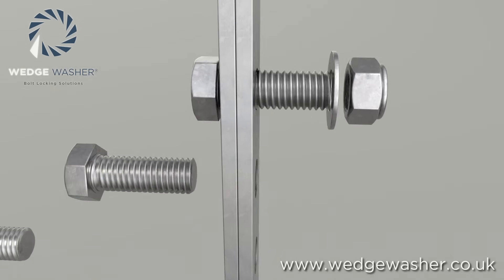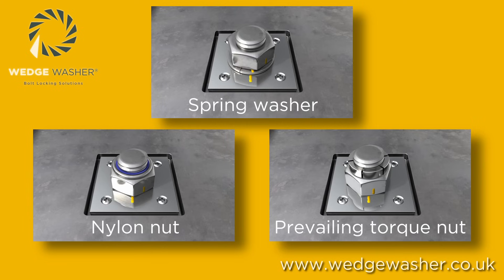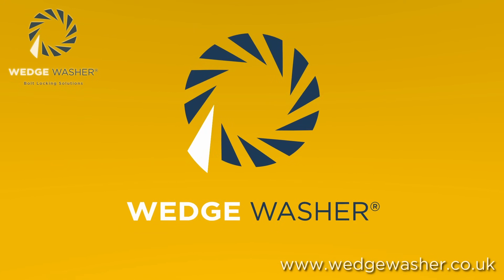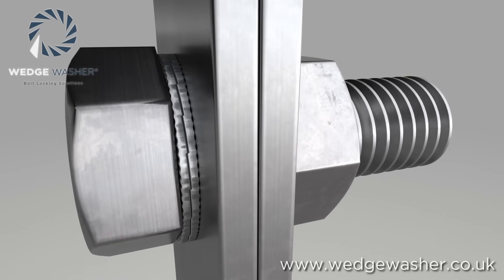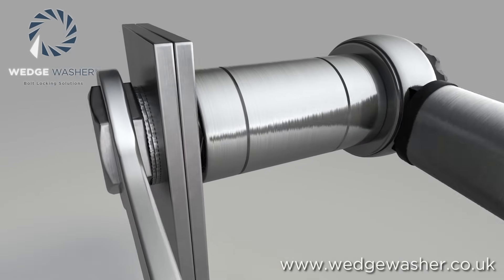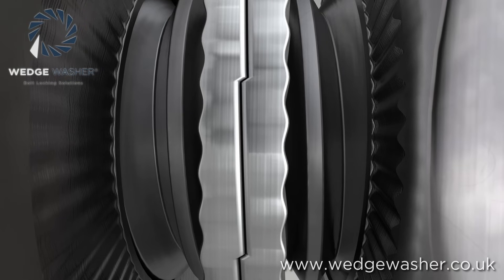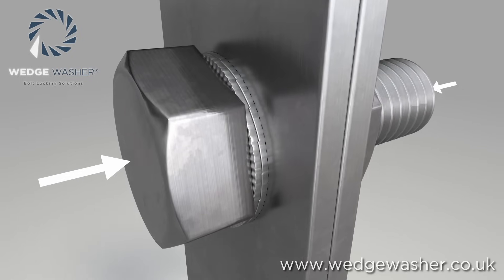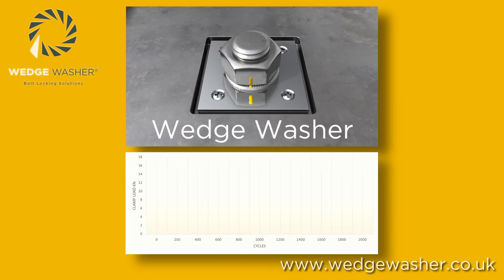Wedge Washer v's Traditional Bolt Securing Devices (Nylon Nut, Prevailing Torque Nut, Spring Washer)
We show in this video how various methods of "Bolt Securing" Devices perform under the Junker Test to DIN 25201.

This standard tests the performance of Securing devices by subjecting them to Transverse movement.  See our video showing more detail about this.

This test simply differentiates Bolt Securing Devices from what can be classed as either just a "Loss Prevention device" i.e. the nut will not fall off the fastener or a "Bolt Securing Device" where the devices retains more than 80% of the initial Pre-load.

The video shows how the Wedge Washer passes the test to DIN 25201 because of the way it using tension to maintain the load instead of relying on Friction.

It also shows detail on how the Wedge Locking Technology that the Wedge Washer uses functions.

The Junker Test to DIN 25201
What is Pre-load?
Why Maintaining pre-Load is Important